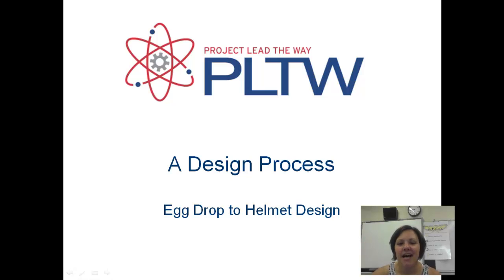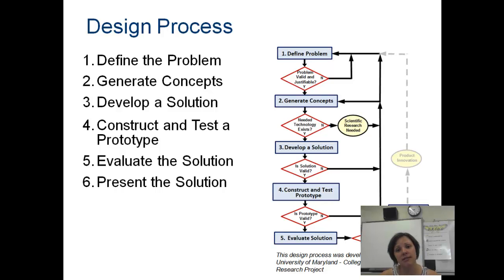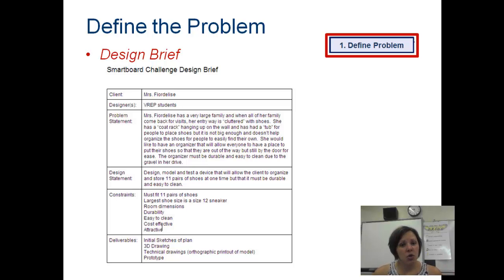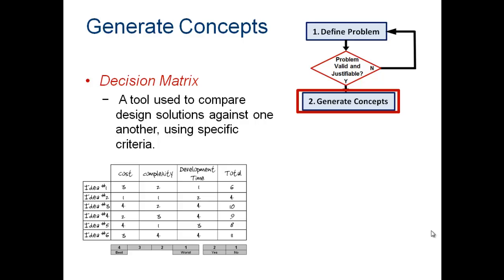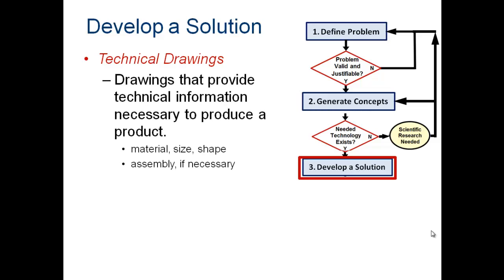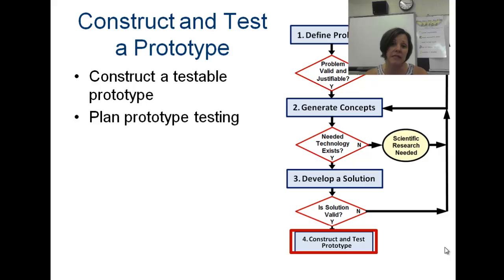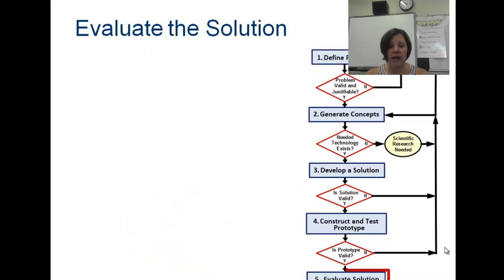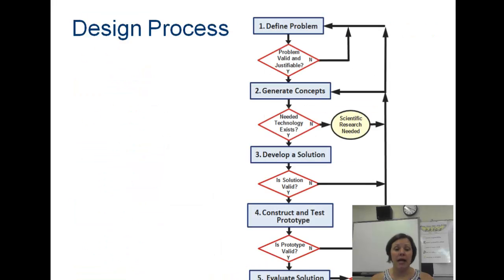Design Process Video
Design Process